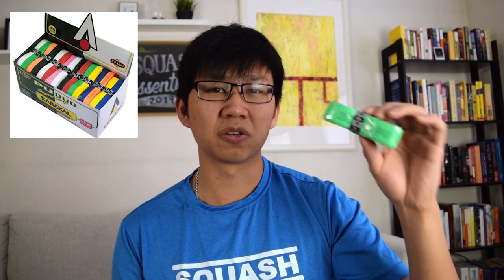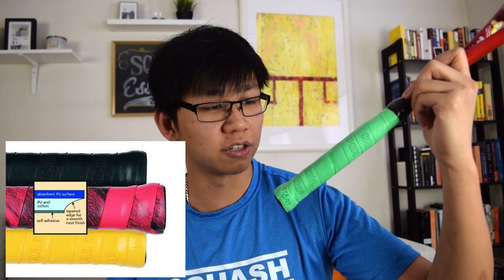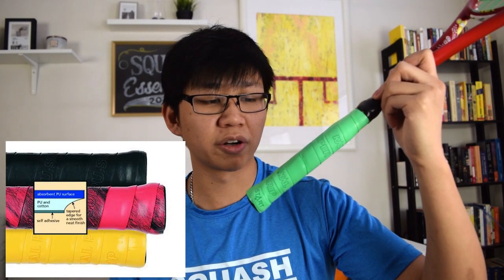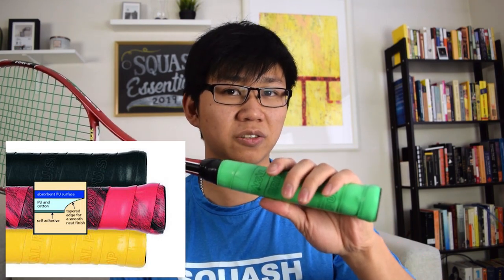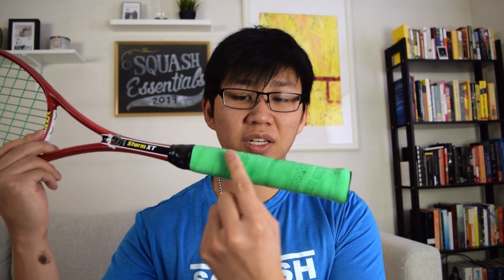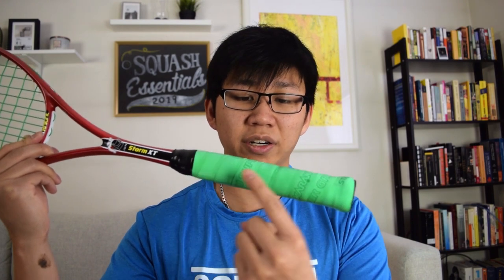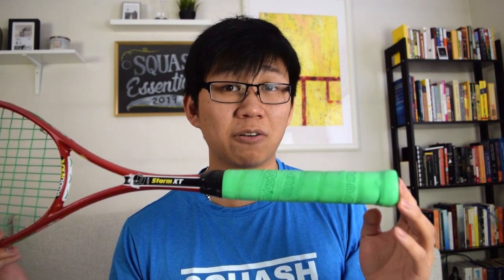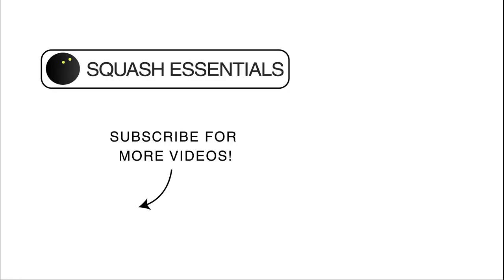Karakal PU Racket Grip Review: The Best Racket Grip?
Going to be reviewing one of the most popular racket grips.  The Karakal PU Racket Grip.  I'm going to give you my thought's and whether you should try this grip out!